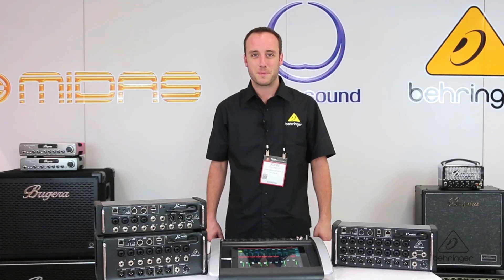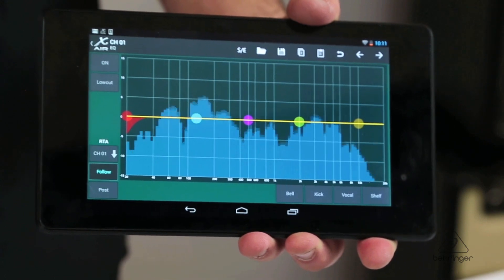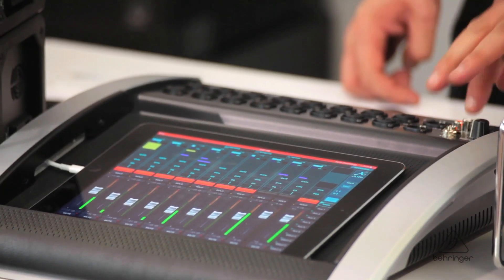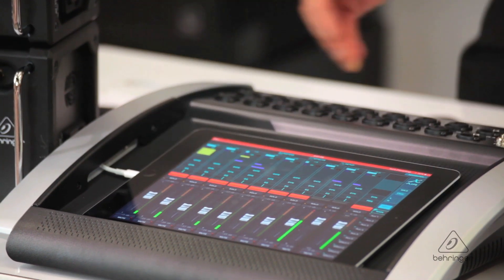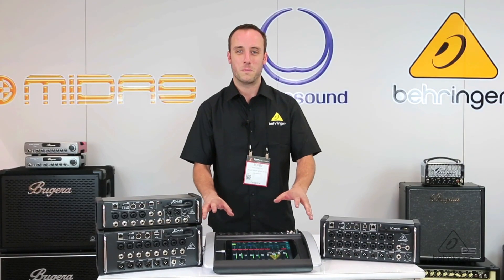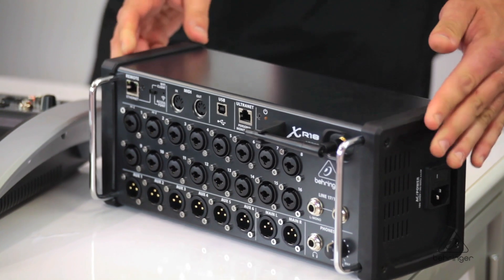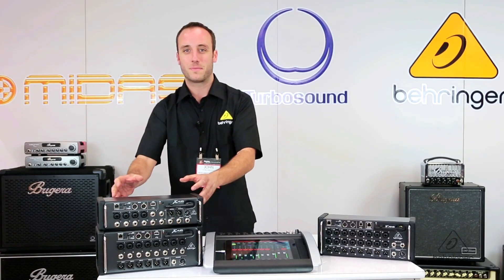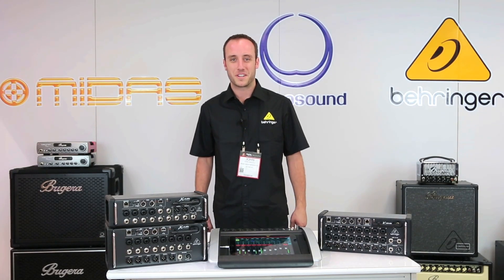NAMM 2015: X AIR Digital Mixers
Join us for a look at the revolutionary X AIR family of digital consoles, live from the show floor at NAMM 2015 in Anaheim, CA.